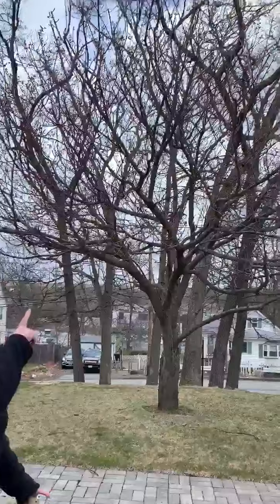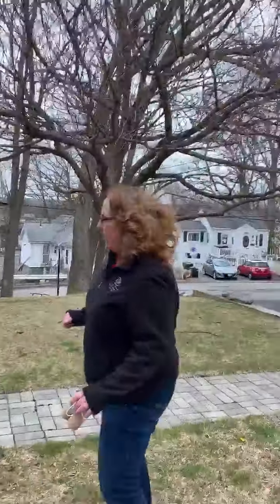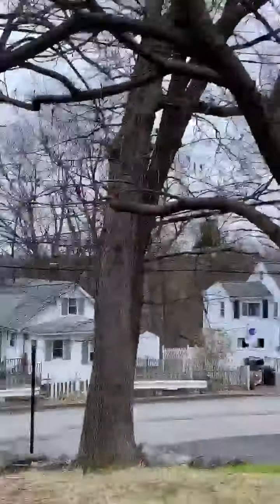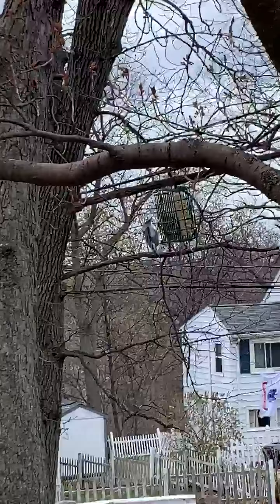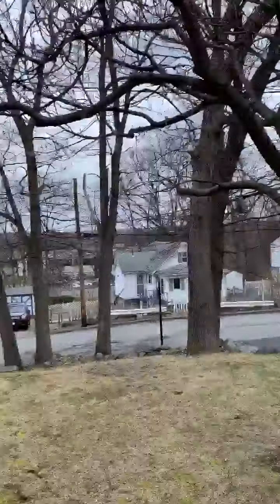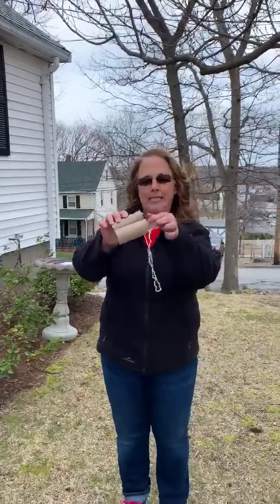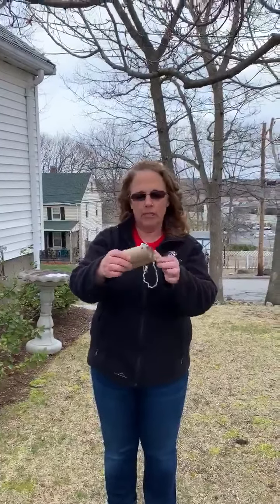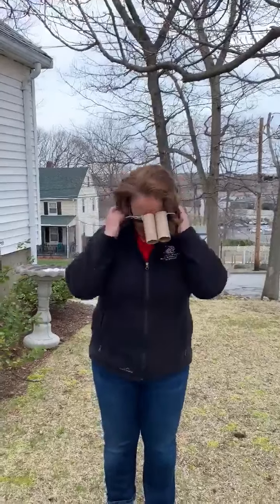Miss Jane - Signs of Spring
It may seem cold outside, but signs of Spring are coming! Miss Jane wants to show you what that looks like at her home. Let’s see!